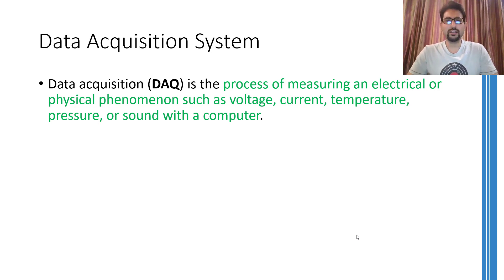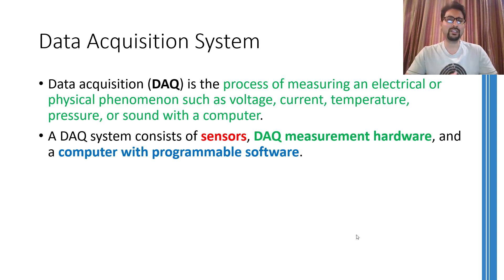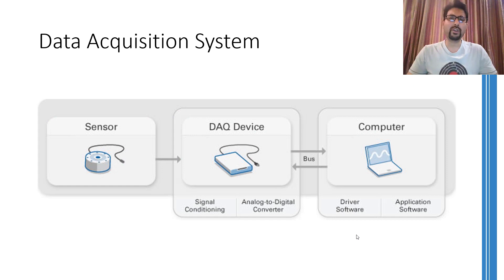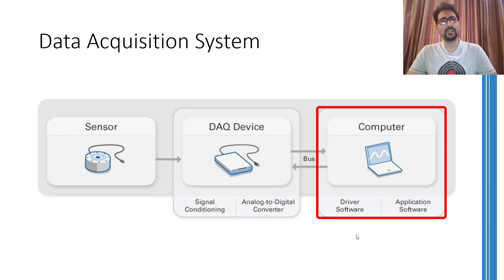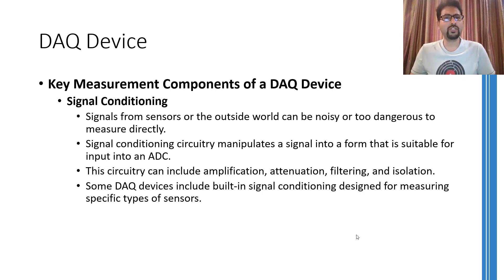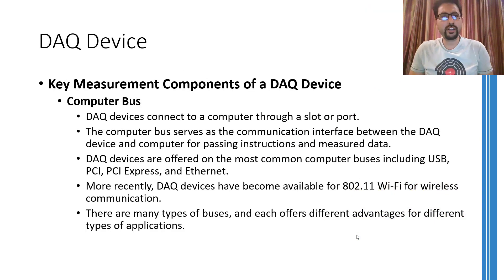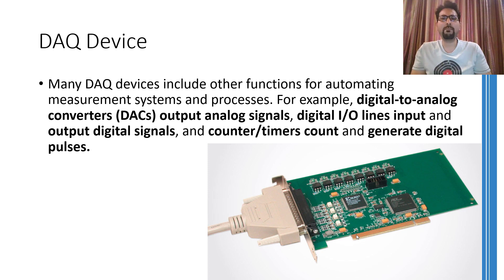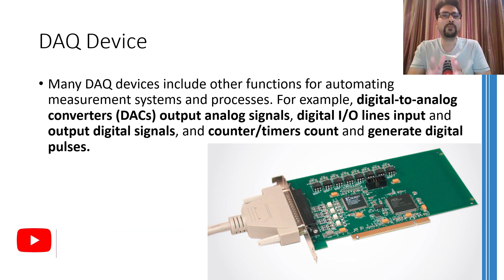Lecture 6 DAQ Device | Data Acquisition Device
The video describes the DAQ device, its components and various architectures of ADCs and DAC.